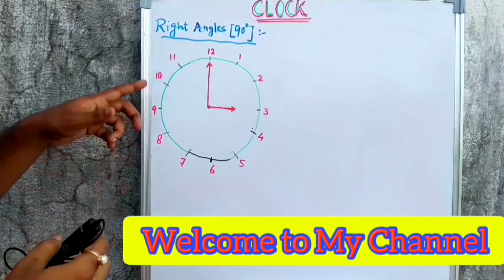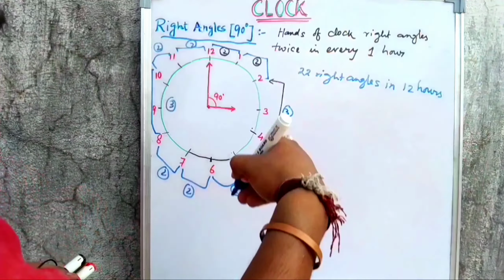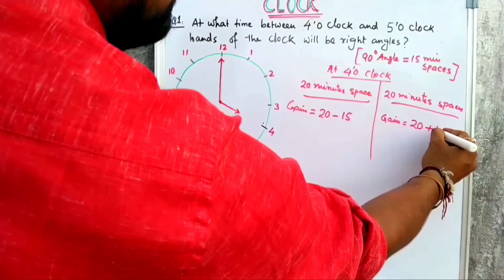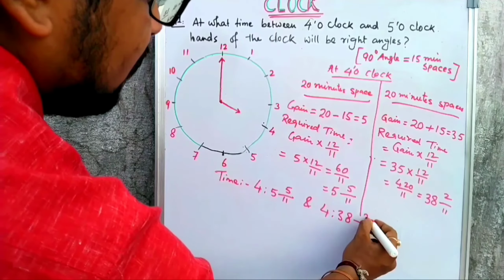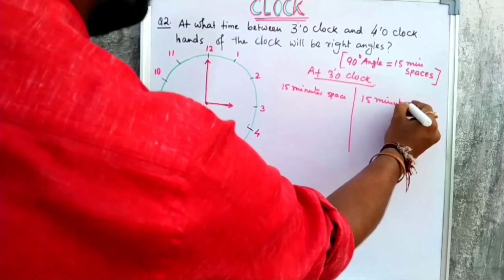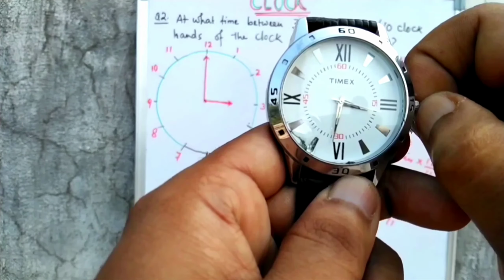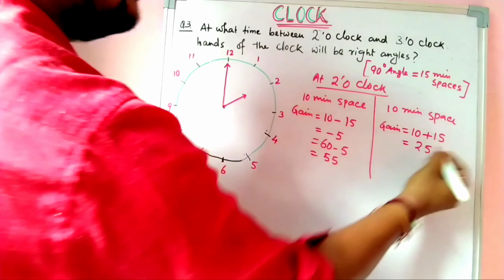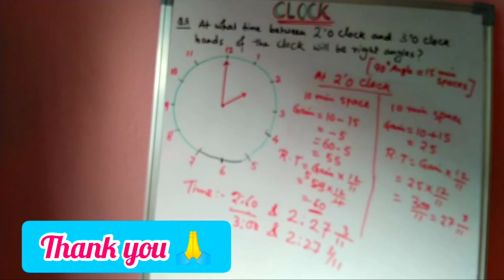CLOCK (PART - 3) | Right Angles (90°) between Minute Hand and Hour Hand.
At what time the minute hand and the hour hand will be right angles each other?

To understand this, please watch the video till end.